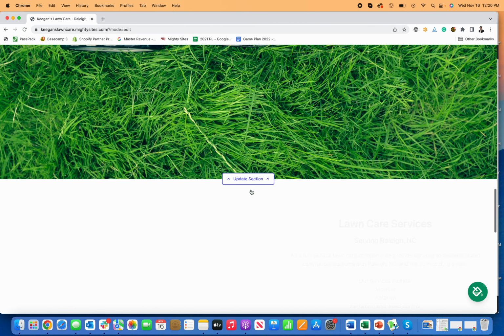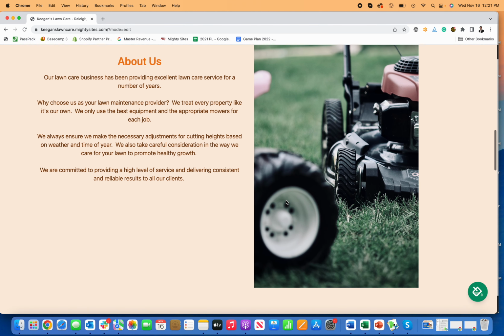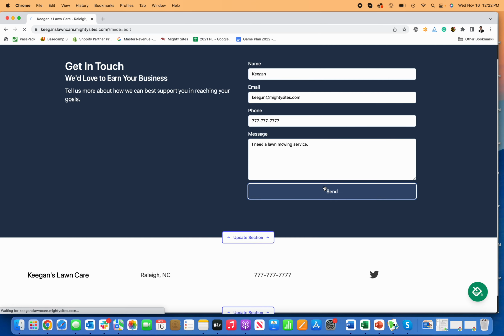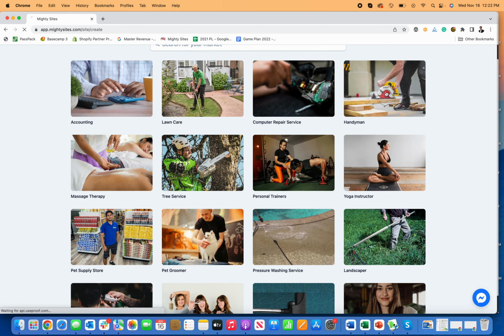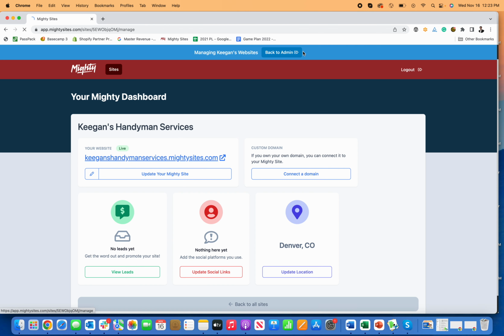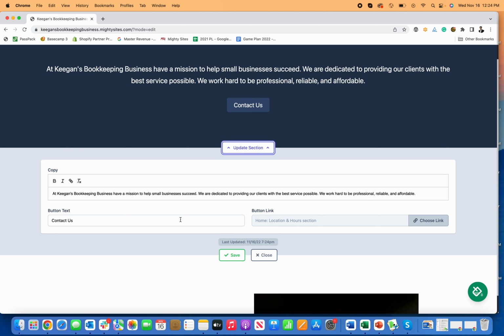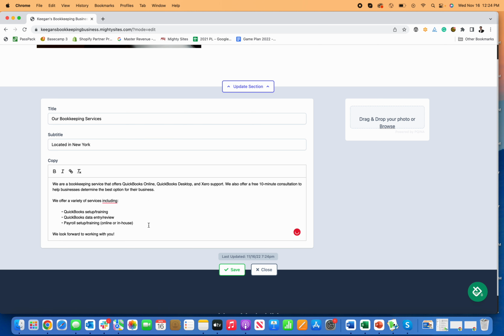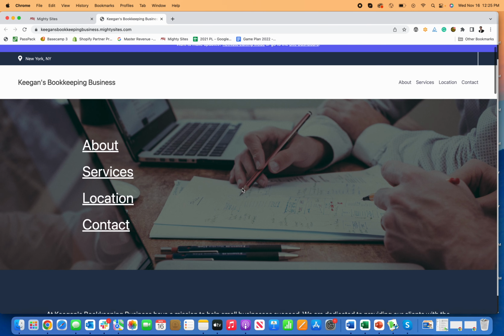How To Make a Simple Business Website - INSTANTLY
Learn how to create a simple business website instantly in this short tutorial video.

I'll demonstrate how to deploy simple business websites using the Mighty Sites platform. With this platform, all you need to do is enter your business details, select your business type, and then Mighty Sites will automatically generate a simple, professional one-page website for your business.

Then, you click on "Update Section" to edit or update any part of the website. It is an easy-to-use point-and-click editor.

Mighty Sites business websites already come pre-loaded with text and images specific to your business type and information. That allows you to instantly launch a new website for your small business.